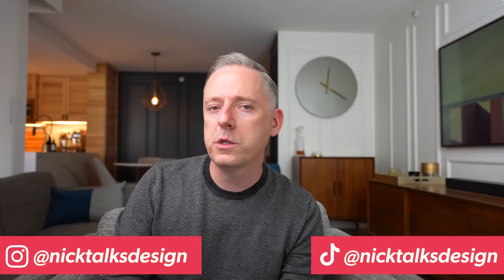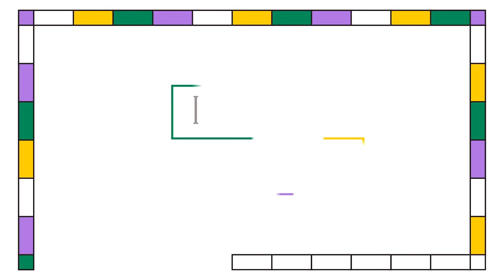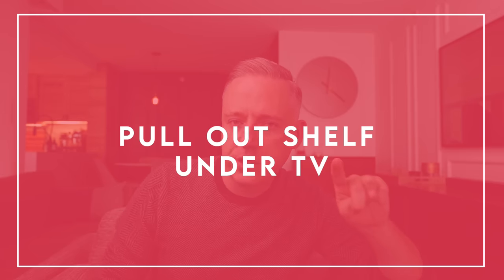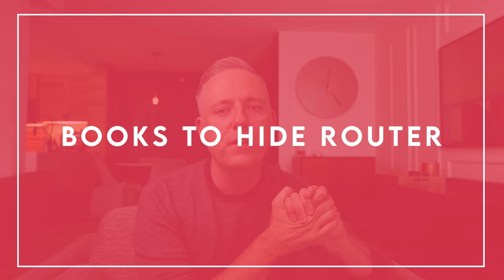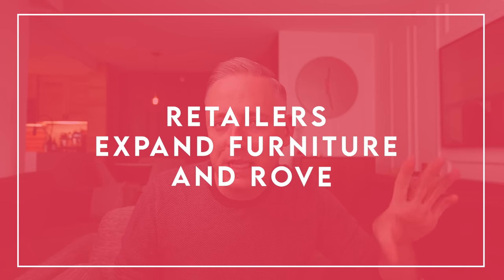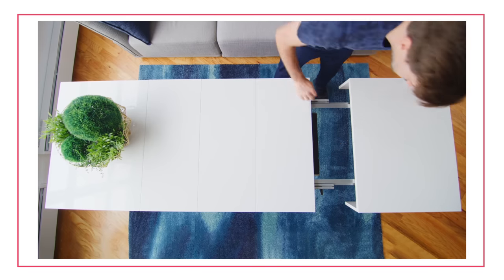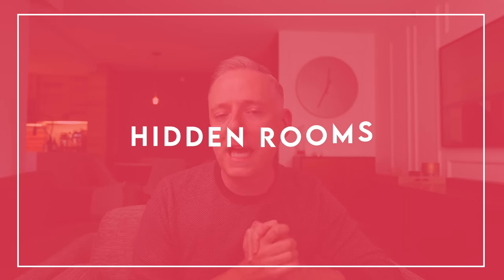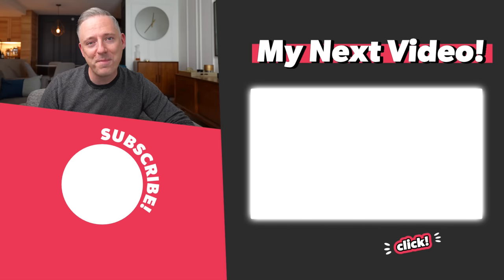Genius Home Hacks!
In this video, I go over some of the most genius design hacks I can find.  I am such a sucker for storage hacks and finding hidden storage solutions because I think it's one of the best ways to make your space look cleaner and more curated.

Links:
➤ Amazon - Handmade Custom Book Cover
➤ Amazon - My Emtek Cabinet Pulls

⏱   Timestamps:
00:00 - Genius Home Hacks!
00:50 - Thanks to Our Sponsor - Wayfair!
01:51 - TV Shelf
03:41 - Books To Hide TV Tech
06:23 - Spice Cupboard
08:11 - Hiding Inside Furniture
12:28 - Hidden Rooms

➤ Amazon - Frame Television

campsite.to/nicklewis

👋    Heads up!